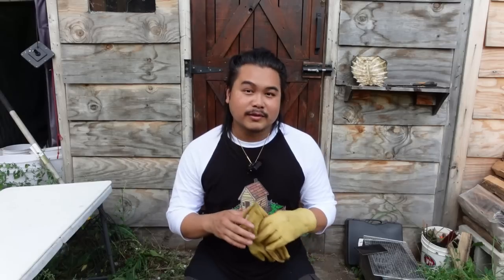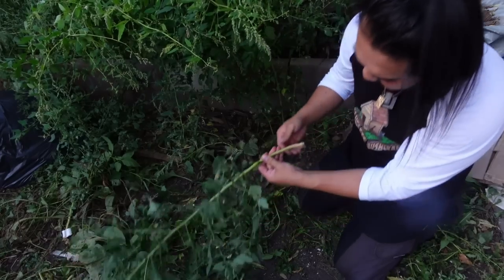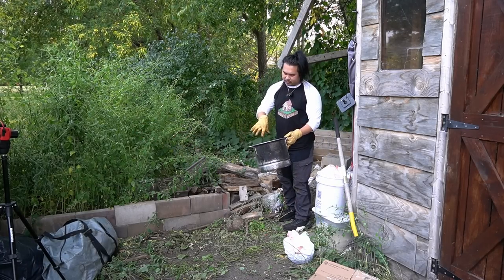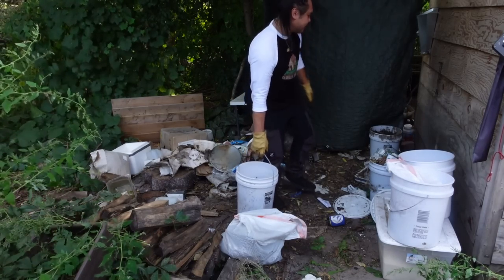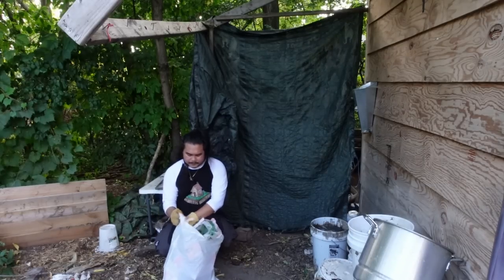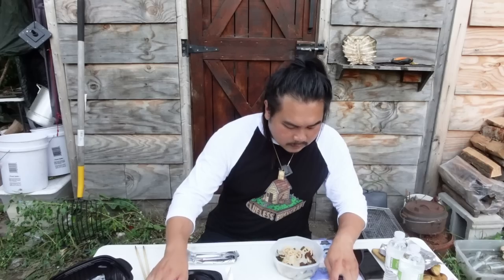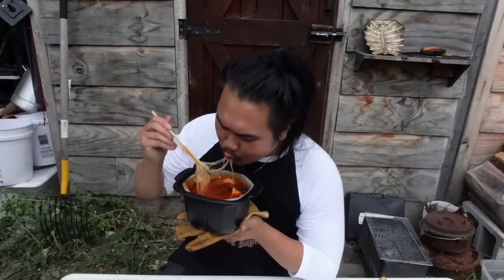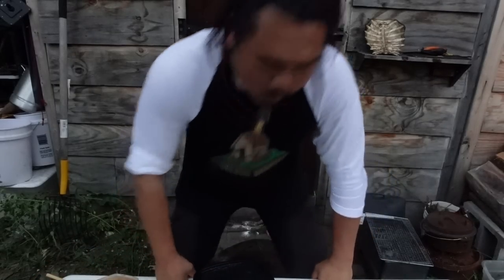Chinese Hot Pot MRE - Shed Restoration - Day 2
beacons.ai/cluelessbushcraft

Bitcoin Address
bc1qvtprqwd7ehtm2j2cfq628n0su8up4e4sg0j6nw

Ethereum Address
0x45b8B64F54CAE2668AE405e556f6686207AE8A69

DogeCoin
DSjfMzSQE1Ry4ysjsjhWdoTQ7tZh72jpXX